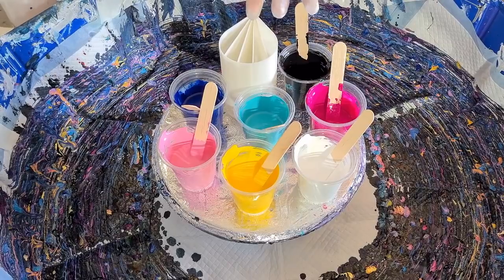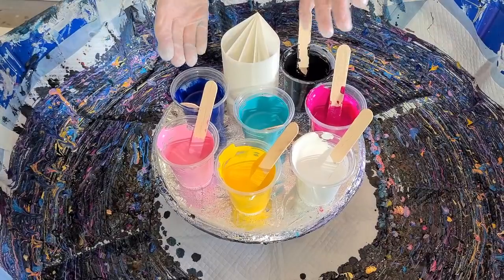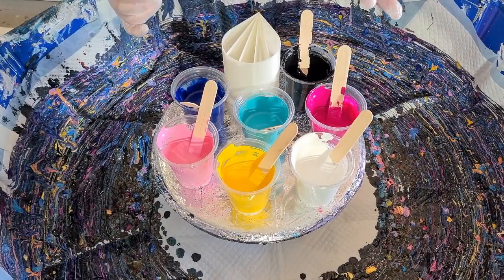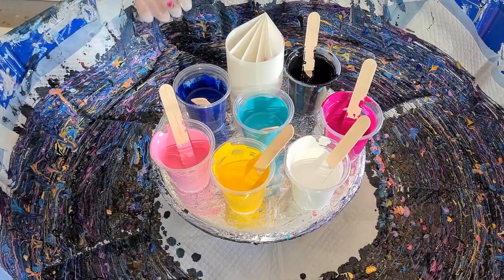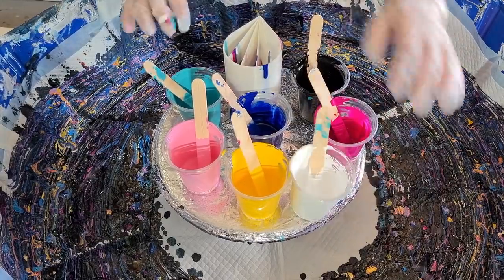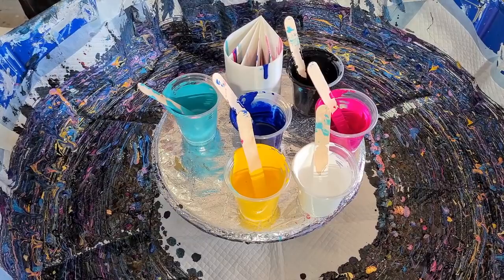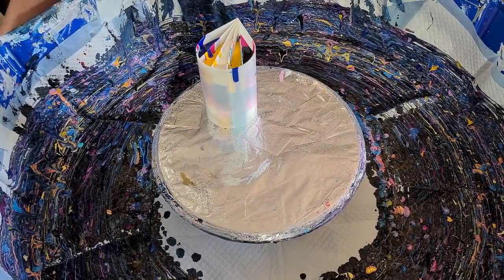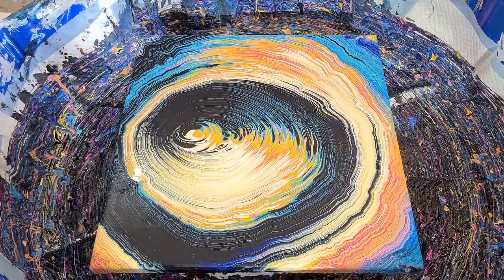#1017 Incredible Feathery Effects In This Split Cup Spin Acrylic Ring Pour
Spin ring pour.
For this pour, I used Elmers Glue All, GAC 800 and water as my pouring medium. I used Mont Marte Studio Acrylic paints.